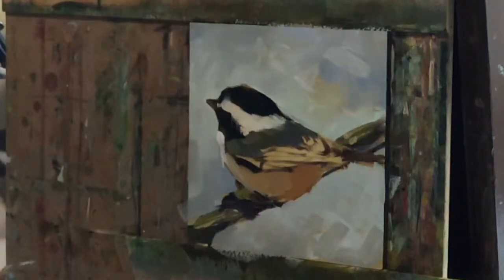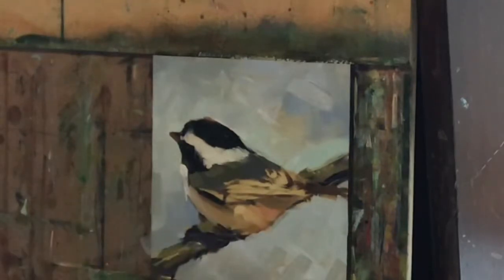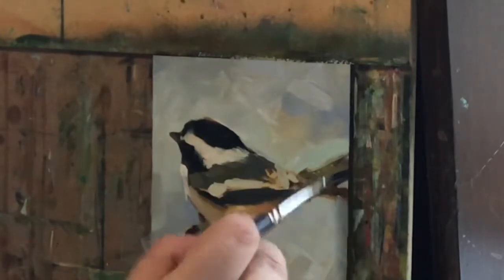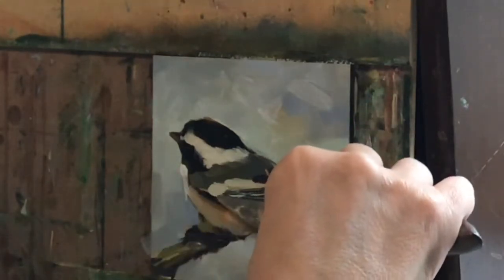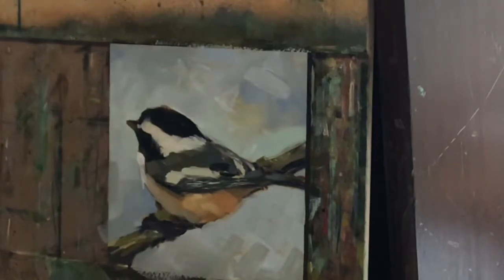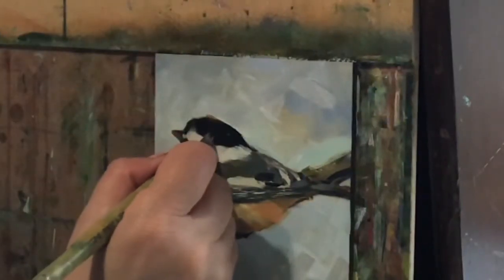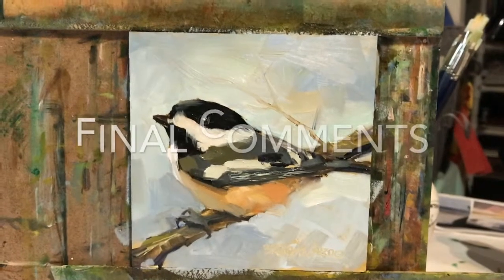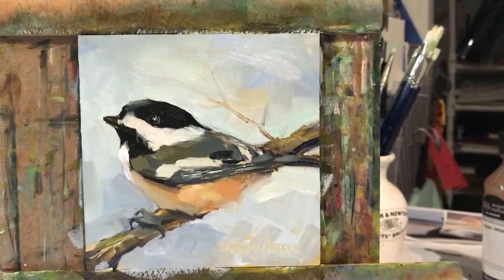Painting A Chickadee Part 3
This is the conclusion and the part of any painting project where what you do can go very wrong.  Watch and see how I paint through this stage.